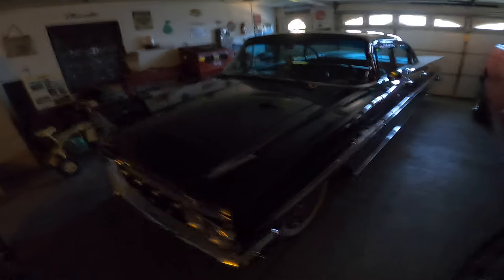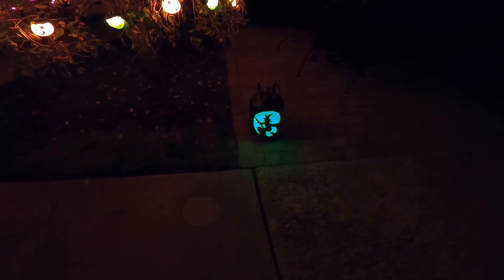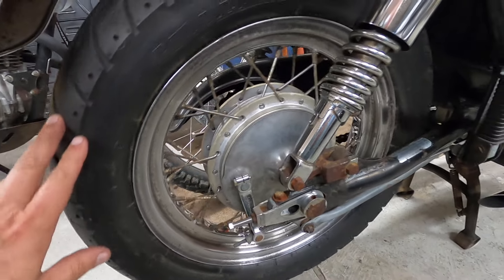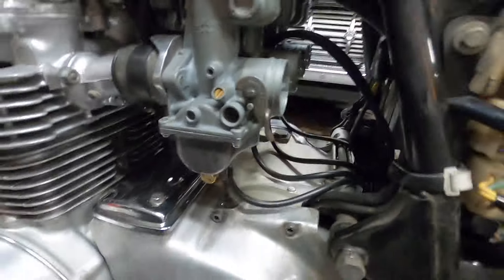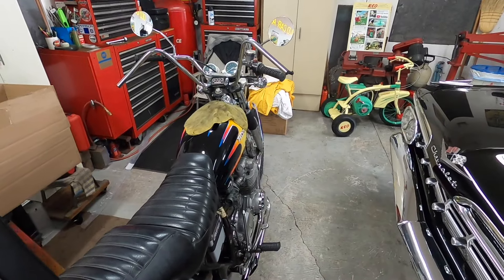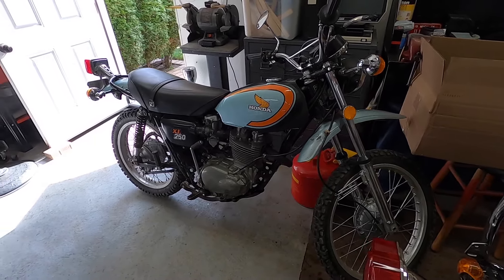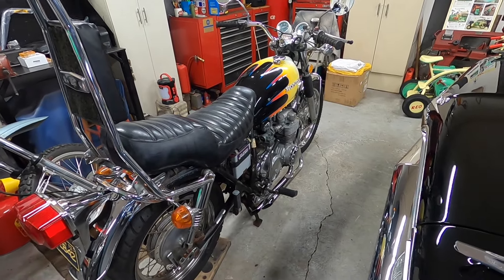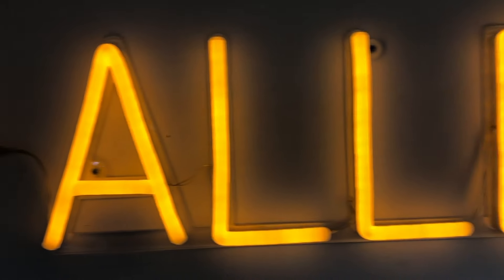1972 Honda CB500 Four project bike part 4, getting parts plus yapping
The first four minutes of the video are of things I have been doing, preventing me from working in the garage, so if your only here to see the bike video, start at about four minutes into the video. I have been doing more than in the video though, getting things done around the yard and house before winter sets in.

I did get a bunch of parts for the motorcycle, including ape hanger handle bars. I got 12" rise bars, as that is as close to the 11" bars I could find, that were on the other bike at the sale. I bet they were 12", as the bars only come in two inch increments. The 12" bars look perfect. Once I go to install them, I'll figure what length brake hose and cables are needed and get them ordered. I also got a proper motorcycle head light installed and working as you will see in the video. Now 100% of everything works on the bike as it should!

Once I get done with all my outdoor work around the house before the weather turns totally sour, I'll start ripping into the bike, to paint it up. Once the CB500 Four is done, I'll rip into restoring the XL250.

I have taken the 74 XL250 on a couple fall color rides on the back country roads with my brother out by his house. I still ride the XL250 often, putting 700 miles on it, since getting it running correctly. Video of the rides will be posted soon, as it will need tons of editing due to having hours of video from three different cameras.

If you liked my video, hit that thumbs up icon.